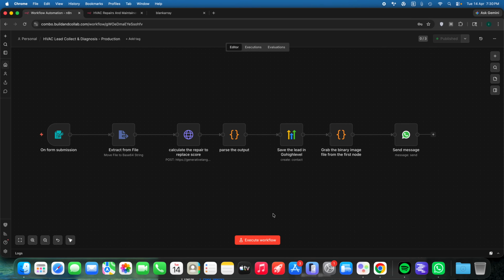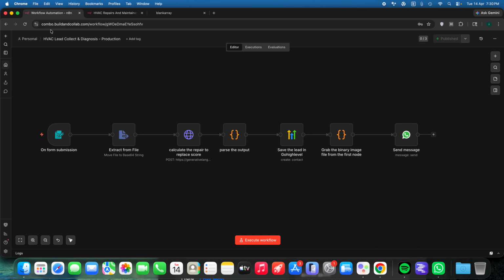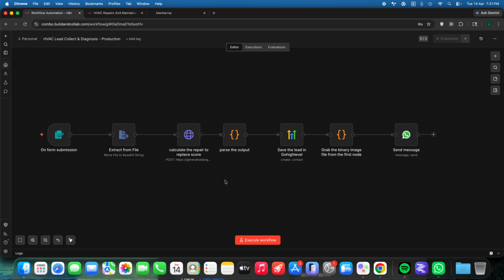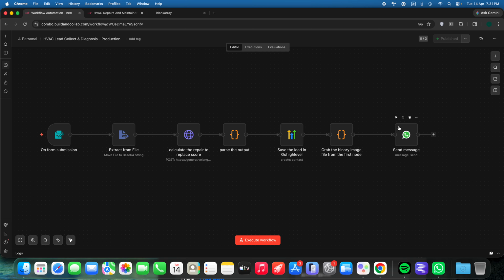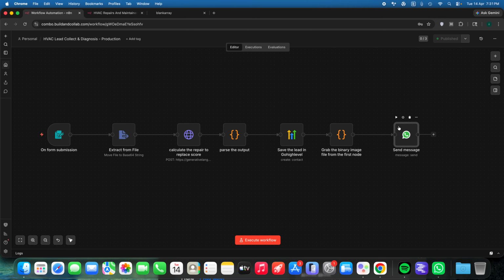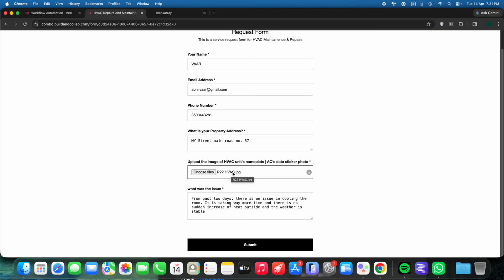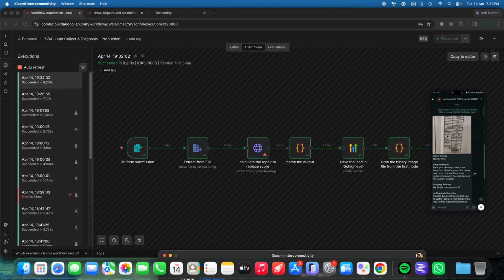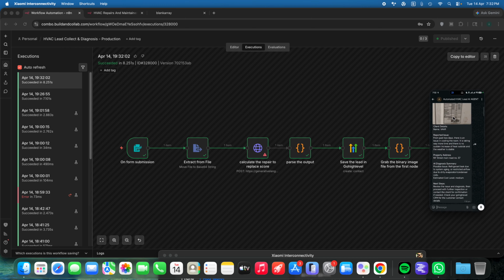Stop Manual Data Entry! HVAC AI Automation (n8n + GoHighLevel)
Tired of manual data entry and blurry nameplate photos slowing down your HVAC business?

In this video, I demonstrate a powerful n8n automation designed specifically for HVAC contractors. We’ve combined the visual power of Gemini AI with the CRM capabilities of GoHighLevel to create a "hands-free" intake process.

⚡ The Workflow:
Intake: Customer submits a service request with a photo of the unit's nameplate.

Vision AI: Gemini scans the image to extract the Brand, Model, Serial Number, and Refrigerant type instantly.

Smart Diagnosis: The AI analyzes the reported issue and calculates a "Repair vs. Replace" score based on the estimated job cost.

CRM Sync: All data is automatically pushed to GoHighLevel, creating a detailed lead profile.

Instant Alert: Your lead technician receives a WhatsApp message with the full diagnosis, next steps, and the original nameplate image.

🛠️ Tech Stack:
n8n (The Engine)

Gemini AI (The Brains/Vision)

GoHighLevel (The CRM)

WhatsApp API (The Notification)

Want to level up your service business?
Check out my n8n templates or reach out for custom automation builds!